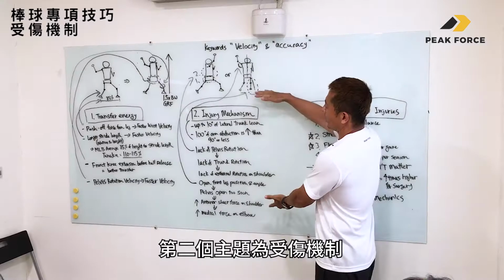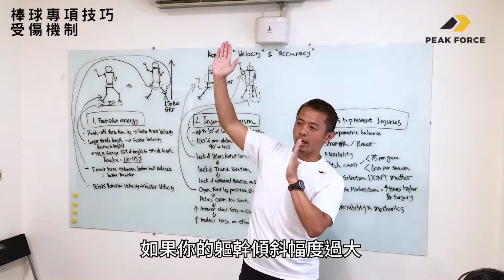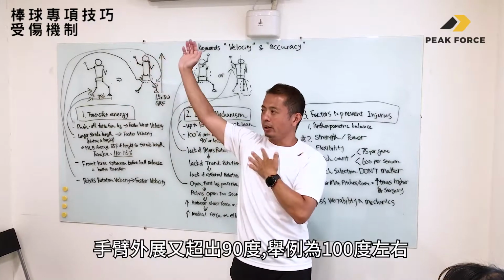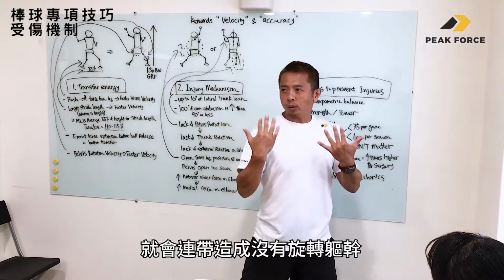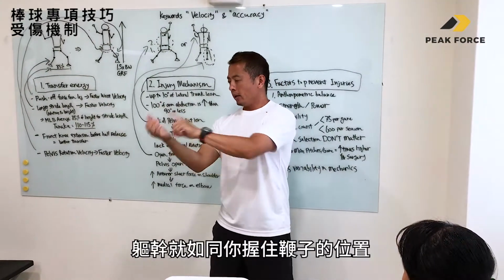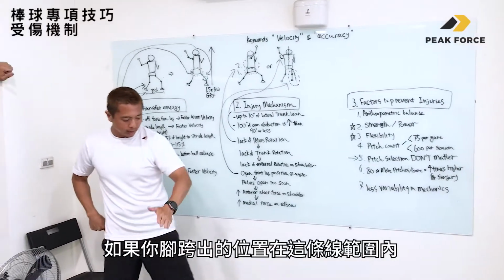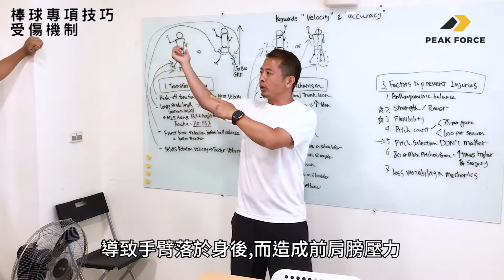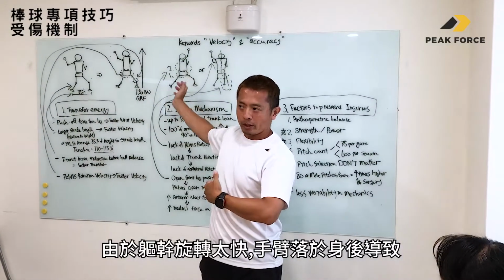【PEAK FORCE 運科訓練教室｜棒球】Dr. Sato 開講｜投球動作的受傷機制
Dr. Sato：「當你跨出腳著地時，太早旋轉骨盆，連帶軀幹旋轉速度太快，導致手臂落後於身後，而造成前肩膀壓力，這是造成手肘疼痛的最主要原因之一。」